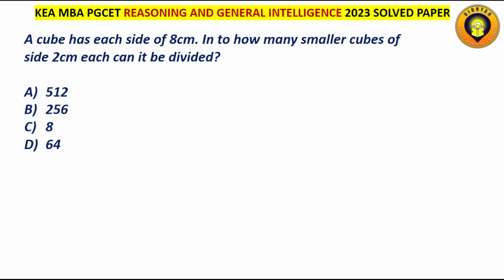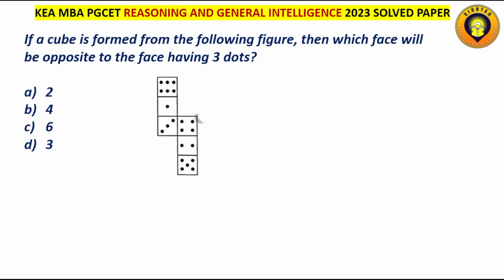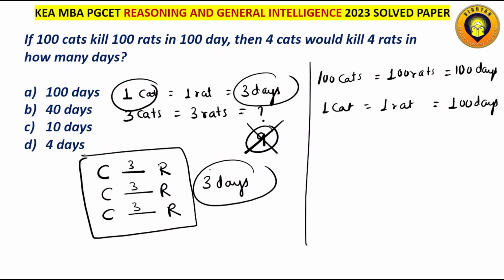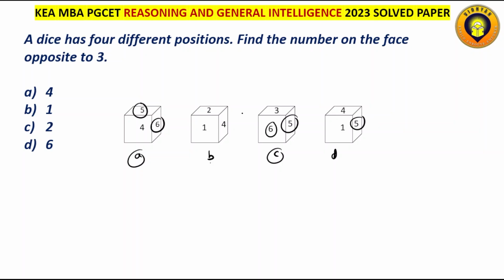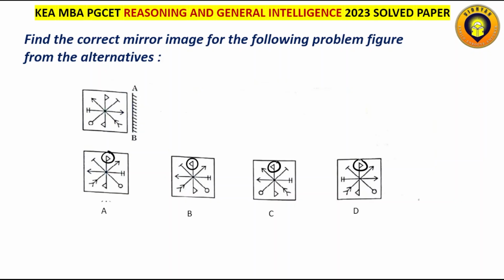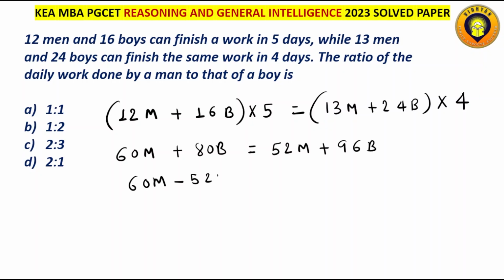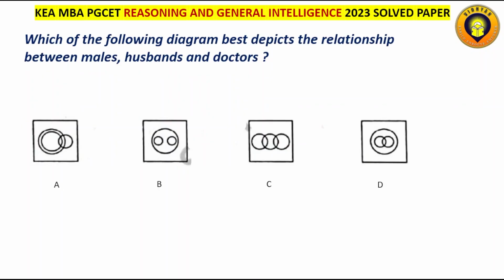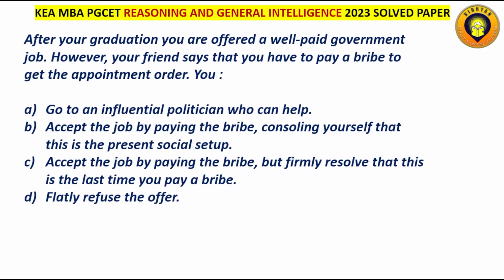KEA MBA PGCET 2023 Reasoning | Full Paper Solved | PGCET 2025 Preparation | PYQs with Answers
Get fully prepared for Karnataka MBA PGCET 2025 by mastering the Reasoning and General Intelligence section! In this video, we solve the complete 2023 PGCET Reasoning Paper with clear explanations for every question. Perfect for aspirants aiming to boost their score with previous year question paper practice.

📌 What you’ll learn in this video:

Detailed solutions for KEA MBA PGCET 2023 Reasoning section
Shortcuts and smart tricks to solve quickly
Types of questions asked and pattern analysis
Tips to improve your accuracy and speed

🎯 Ideal for:
KEA MBA PGCET 2025 aspirants, Karnataka MBA entrance coaching students, and beginners who want to understand the reasoning pattern.